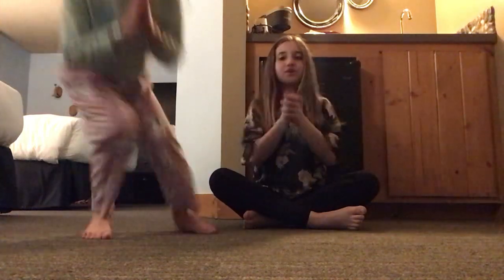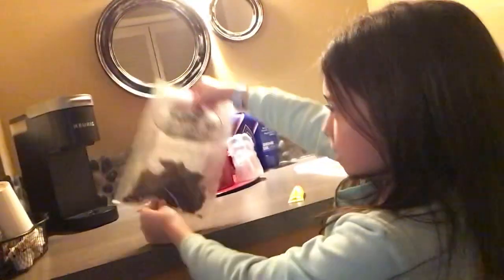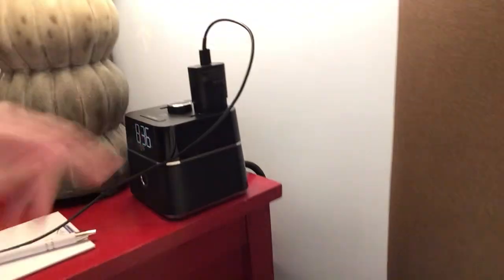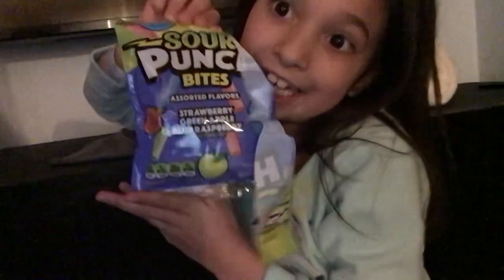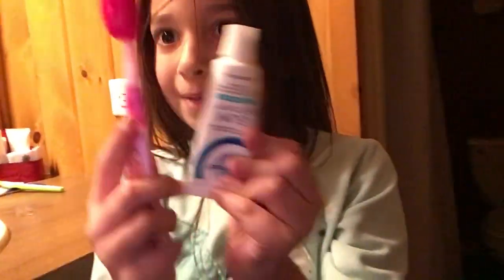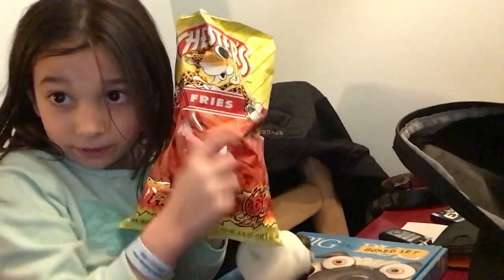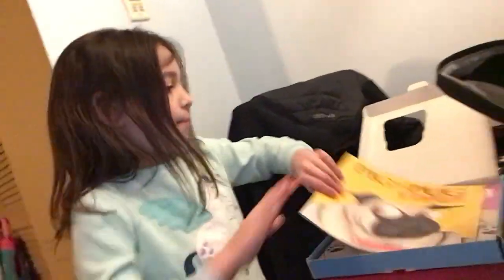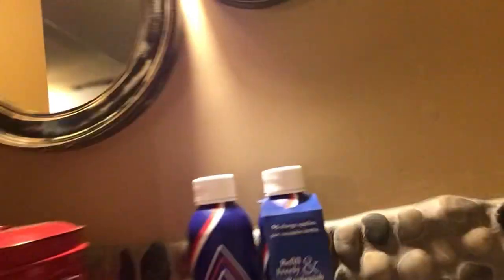Boyne Mountain - Cool Squad